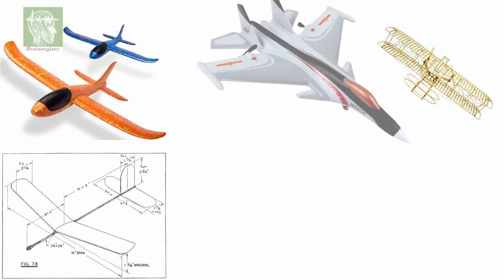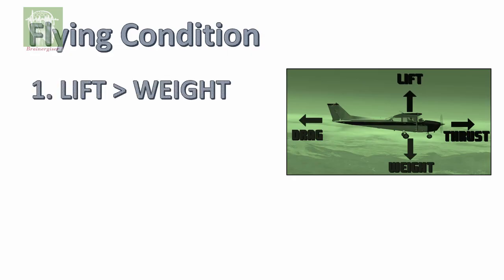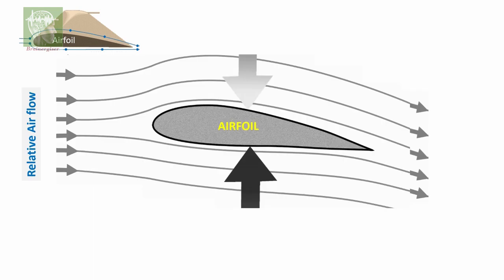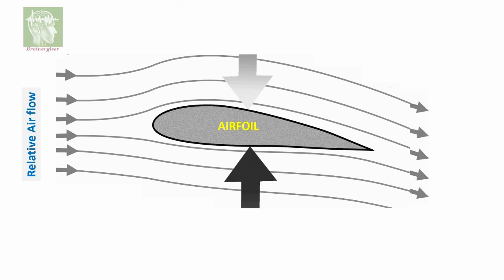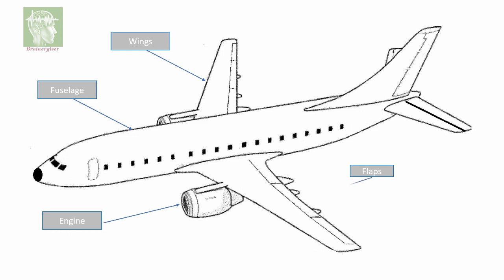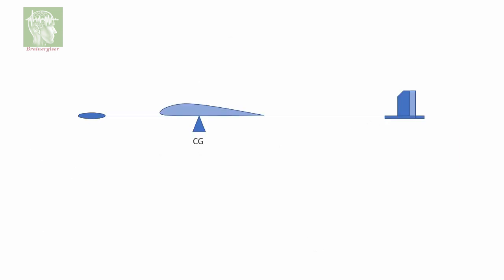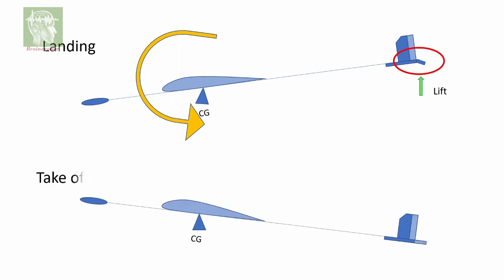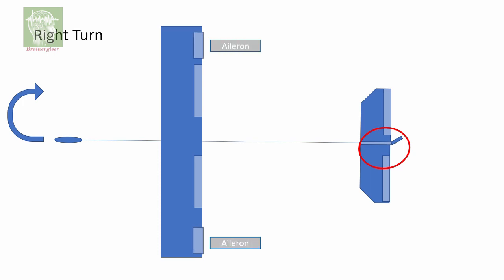How Aeroplane fly and nevigate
Before we make RC planes, I like to explain the basics and gradually make glider to RC planes. This approach will give you a better grip to the subject.
BTW, My another new channel in Hindi language is “SKILL”. Your support is very much necessary.

In this video I have explained in a very simple manner about the aeroplane flying and navigation mechanism. You will come to know about thrush, weight, thrust, drag, centre of gravity, airfoil, and about different body parts of an aeroplane like fuselage, winds, aileron, rudder, elevator etc.